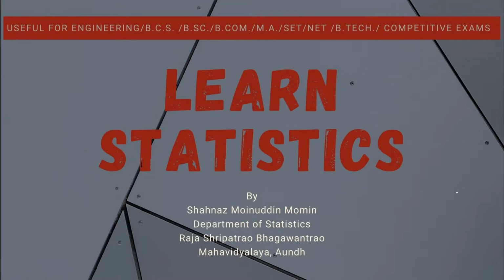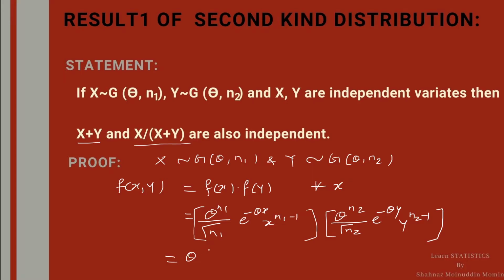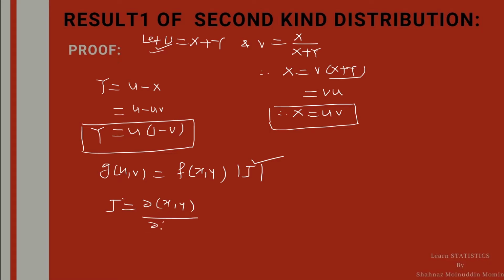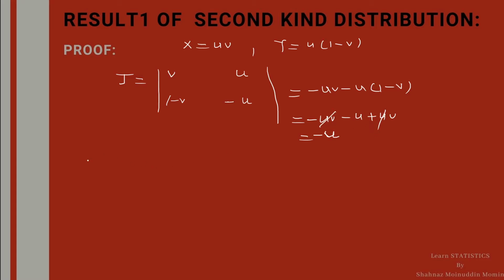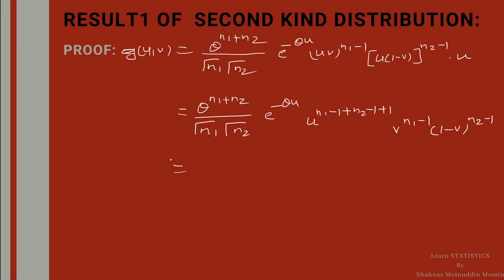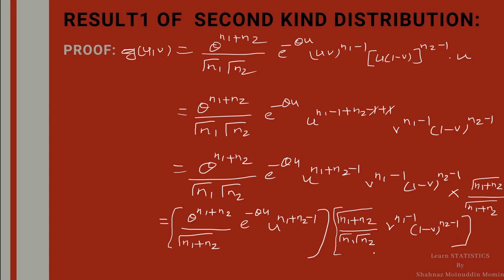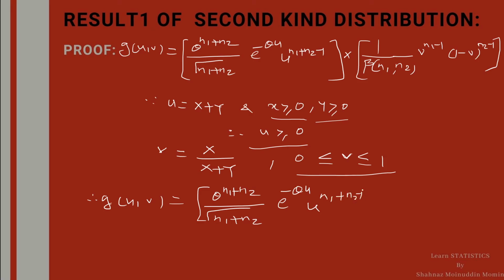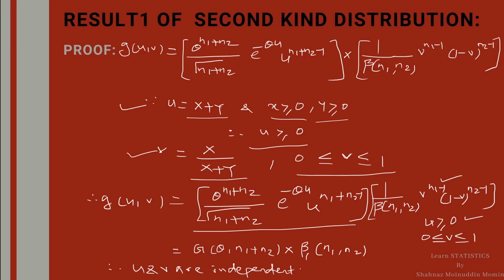Result of Beta second kind distribution/ Relation between gamma & beta first kind distribution/Proof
Beta second kind distribution/Result of Beta second kind distribution/Relation between gamma & beta first kind distribution/Result/Derivation/calculations of  Relation between gamma & beta first kind distribution/CBSE/Engineering/B.C.S. /B.Sc./B.com./M.A./SET/NET /B.Tech/ Competitive Exams/9th class/10th class/ 11th class/12th class/JEE advanced/JEE mains/NEET/CET/GATE/Biostatistics/medical/pharmacy
Hi
1.Result on  Beta second kind Distribution
2.Relation between gamma & beta first kind distribution
3. Derivation/calculations of  Relation between gamma & beta first kind distribution.

shahnaz momin english how to#statistics#CBSE#Engineering#B.C.S. B.Sc.B.com.M.A.SET NET B.Tech# Competitive Exams#9th class#10th class# 11th class#12th class#JEE#NEET#CET#GATE#Biostatistics#medical#pharmacy#Beta second kind distribution#Result of Beta second kind distribution#Relation between gamma & beta first kind distribution#Result#Derivation#calculations of Relation between gamma & beta first kind distribution